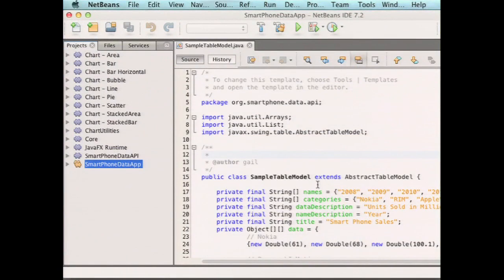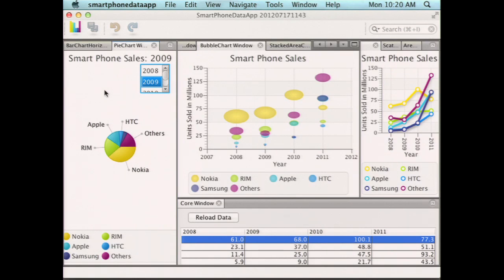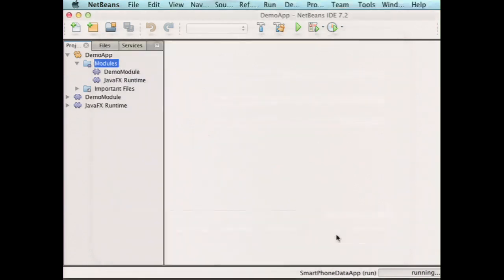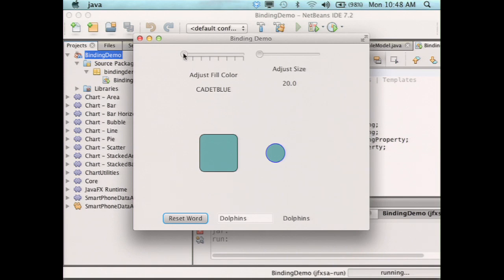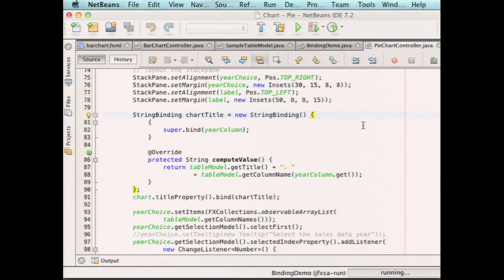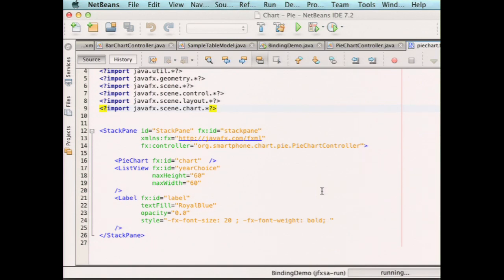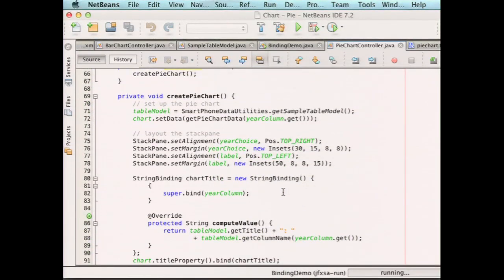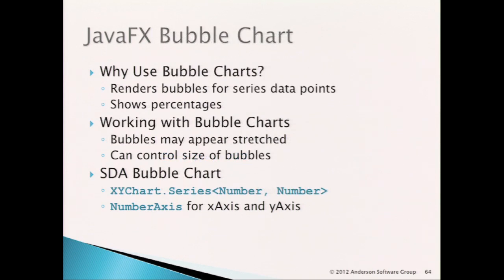Make Your Clients Richer: JavaFX and the NetBeans Platform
The NetBeans platform is known for its comprehensive window framework and loosely coupled architecture. JavaFX offers a rich set of visually appealing GUI components. This tutorial shows you how to use both to enhance the user experience in desktop client applications.

In the tutorial, you will learn how to integrate JavaFX into a NetBeans application. You will start with a basic application that generates data. You will then create a NetBeans module that includes a dynamic JavaFX chart component. This chart component leverages JavaFX bindings to visually animate data as the values change. The result includes an application with a sophisticated out-of-the-box GUI coupled with flashy, JavaFX-powered animations.